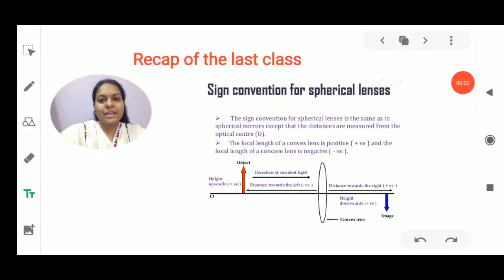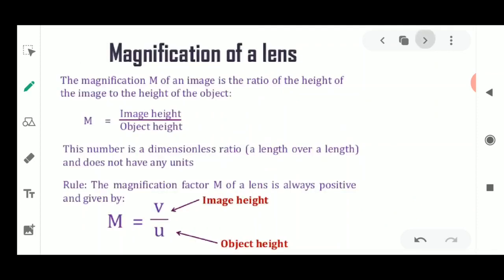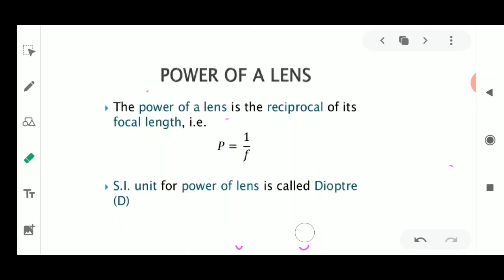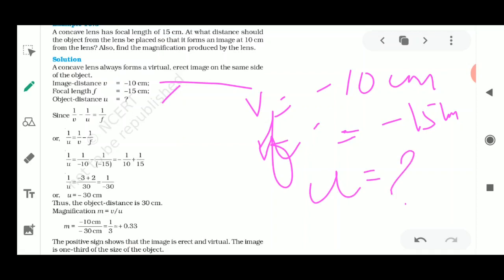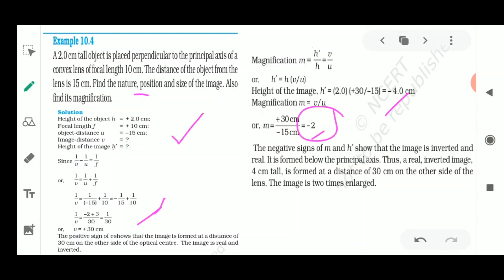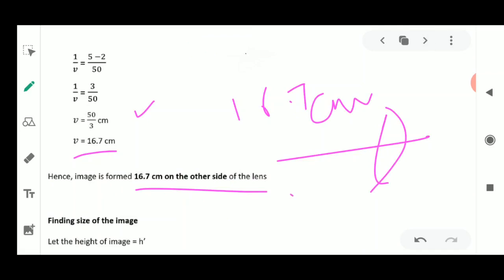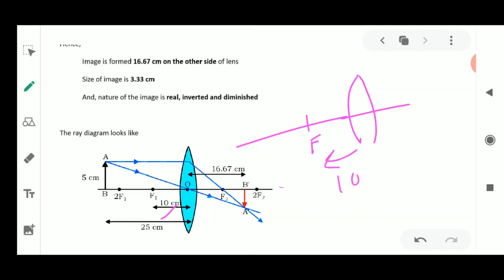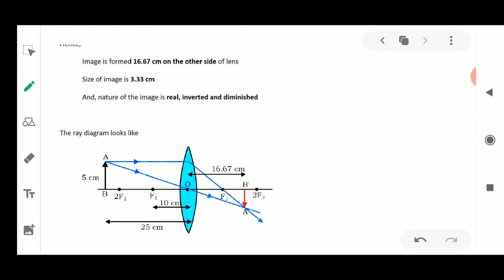Class X Science 30.05.2020 by Ms Bhanupriya